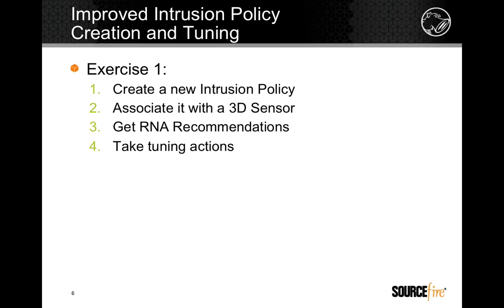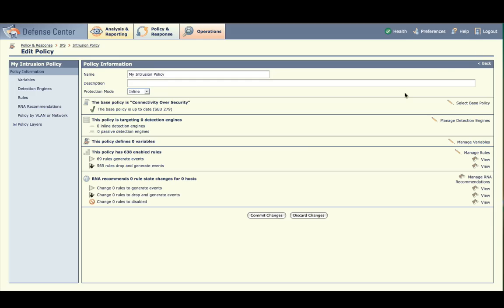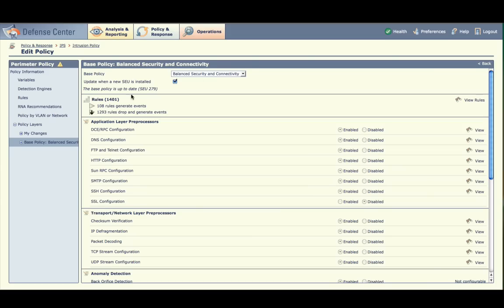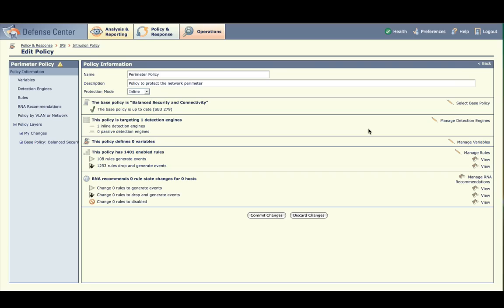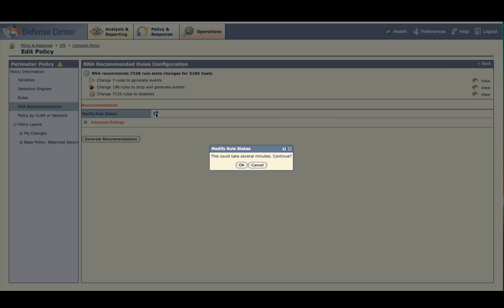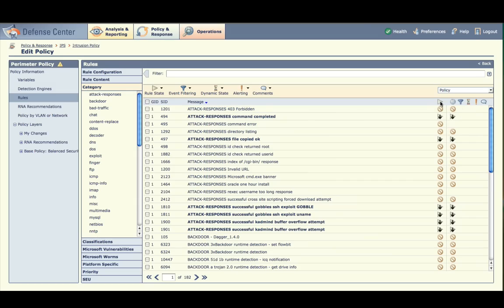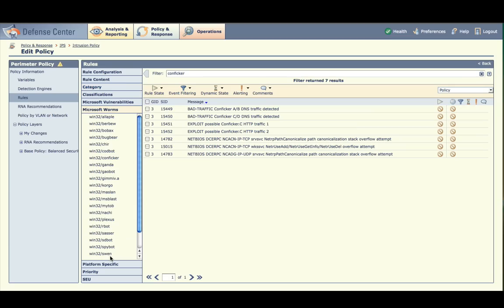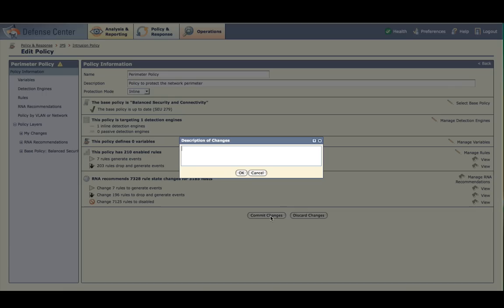Quick Takes: Intrusion Policy Improvements (Part 2)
An over view of intrusion policy improvements for Sourcefire 3D System Version 4.9. This portion focuses on creating and tuning intrusion policies.